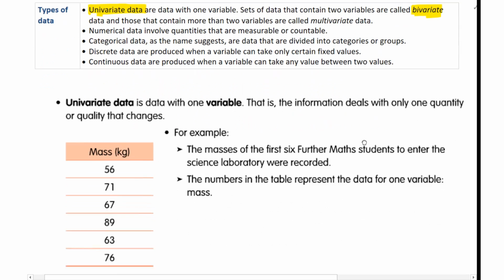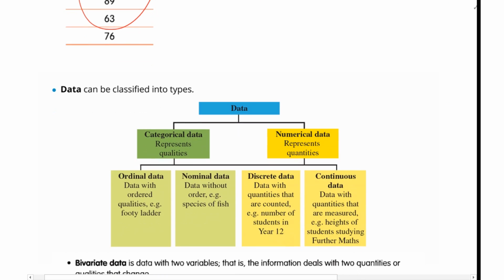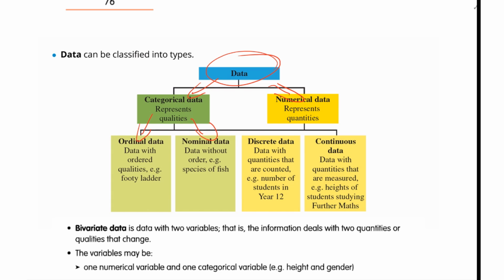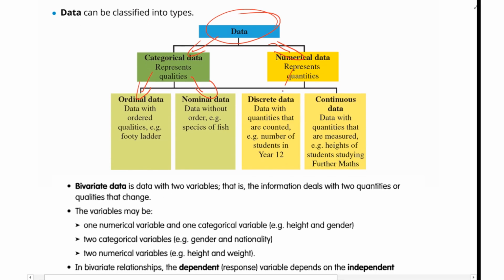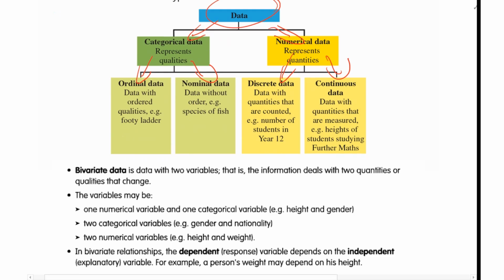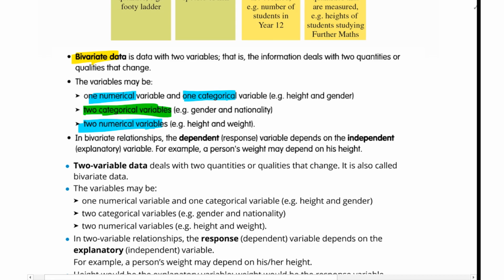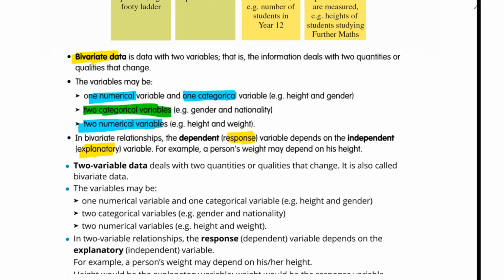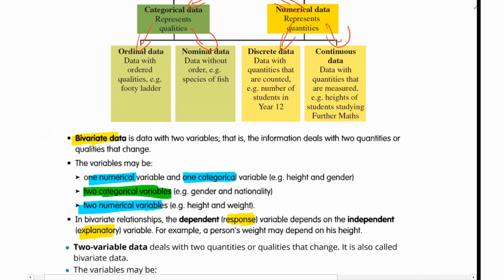Types Of Data